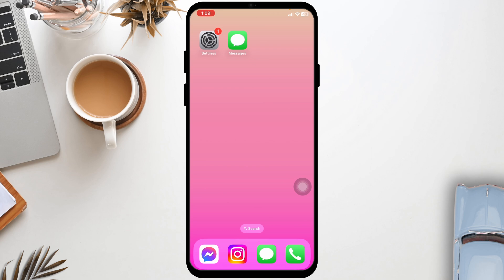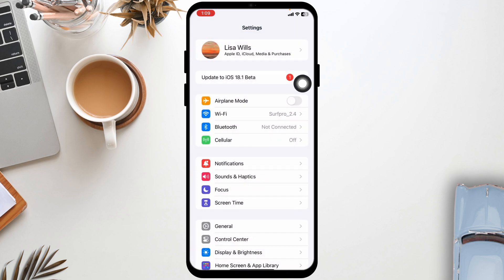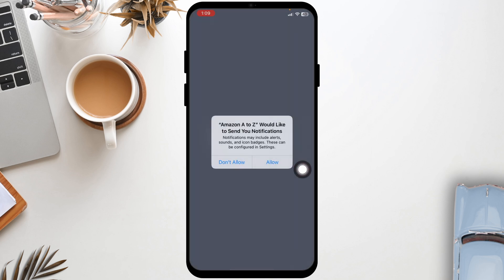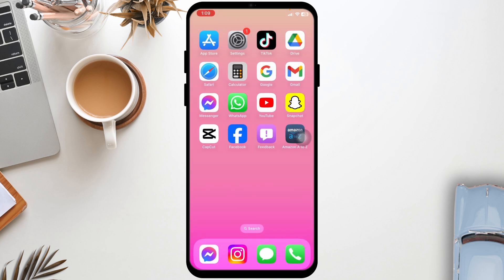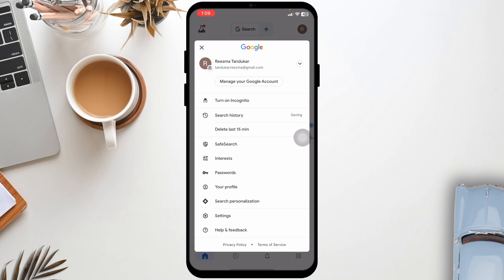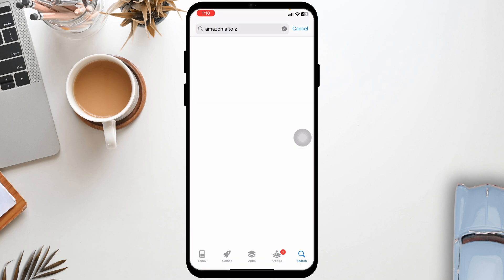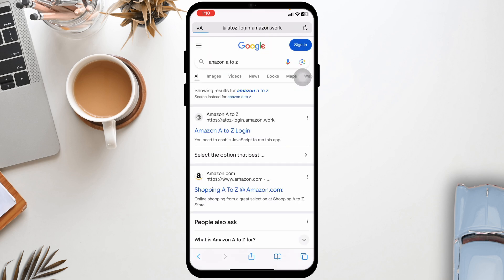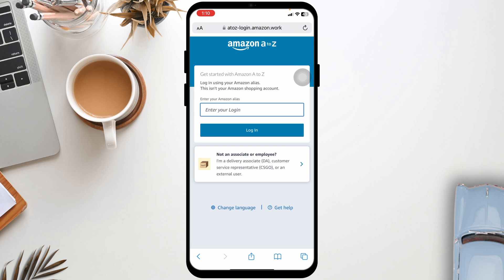How to Fix Amazon A to Z Account Login Not Working | 2024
Having trouble logging into your Amazon A to Z account? This guide will help you troubleshoot and fix Amazon A to Z login issues in 2024.

Timestamps:
0:00 - How to Fix Amazon A to Z Account Login Not Working
0:10 - Steps to Resolve Login Issues on Amazon A to Z

FAQs:
- Are there any known issues with Amazon A to Z’s login process in 2024?